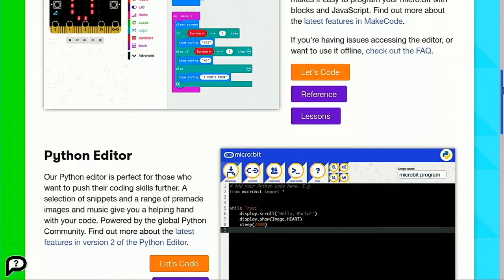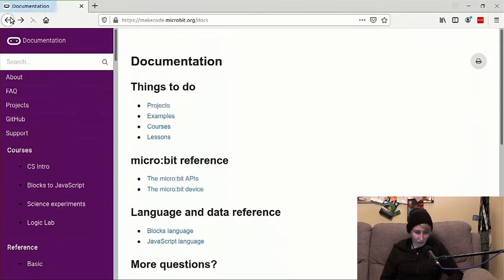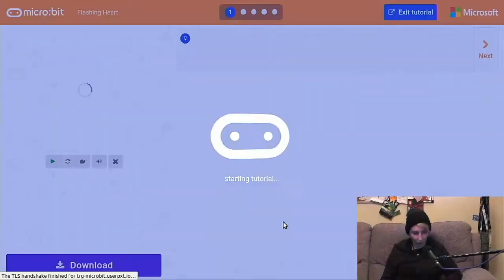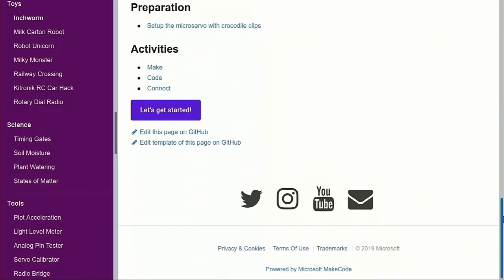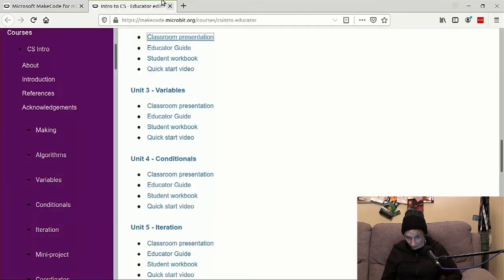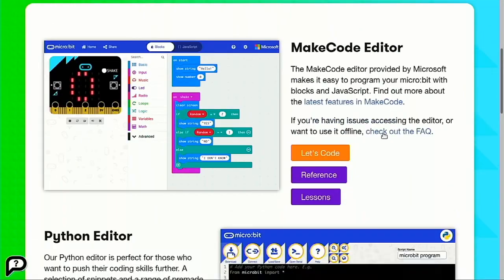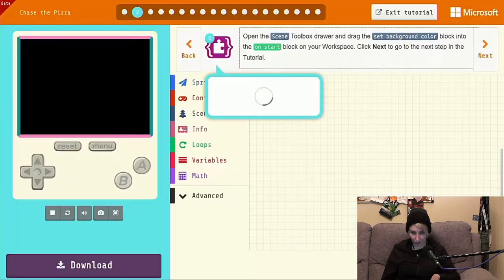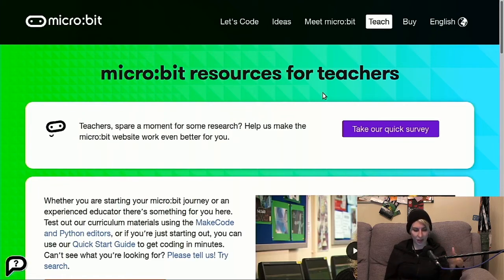MarkerEd with Caroline Keep- MicroBit and MakeCode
The first episode of Maker Education from Caroline in 2020.

This video covers Microbit & MakeCode. It looks at the resources and support available for making in the classroom.